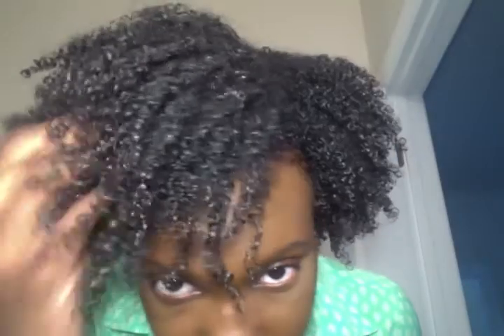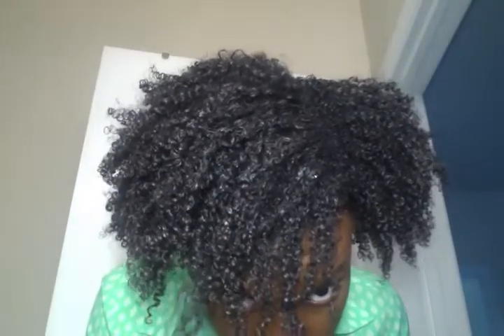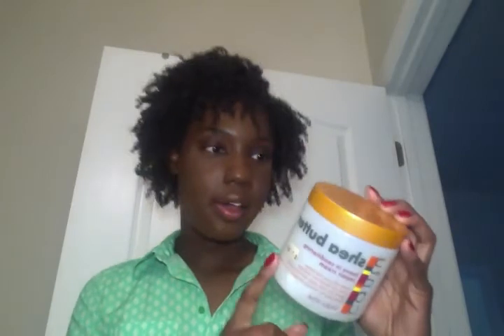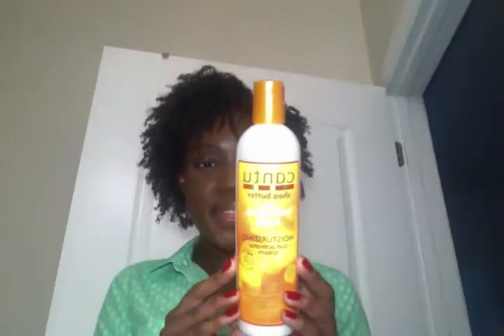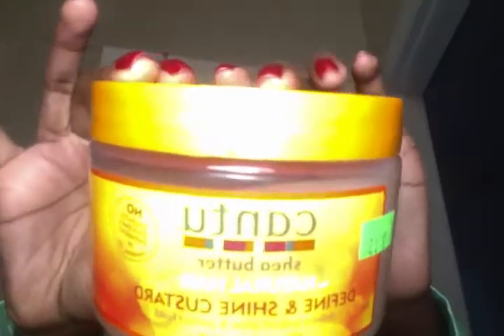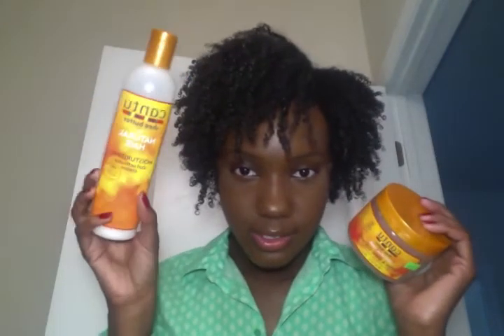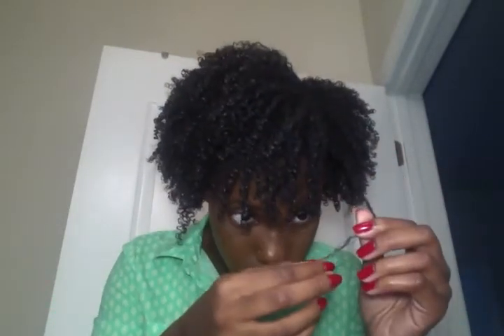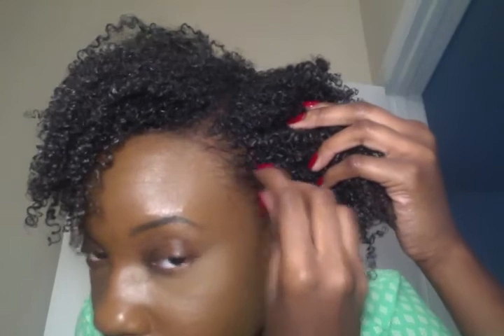#1 | Cantu for Natural Hair Wash'n'Go | FIRST IMPRESSION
Now that spring is finally here I am starting a Wash'n'Go Series on my Channel!

Products Used are all from the Cantu Shea Butter for Natural Hair line:
Leave In Conditioning Repair Cream
Moisturizing Curl Activator Cream
Define & Shine Custard

About Me!
I'm Cherise, a 24 year old Elementary School Music Teacher! I'm an Army Brat! Hawaii is where I call home. But I was born in Deutschland! I'm very serious about my faith and my walk with Christ. Working everyday to make sure that is the focus of my life! I also model! I'm 5'9". A proud Alumna of Winthrop University in Rock Hill, SC! & Proud member of Sigma Alpha Iota International Music Fraternity!